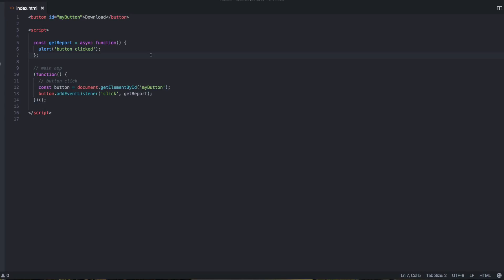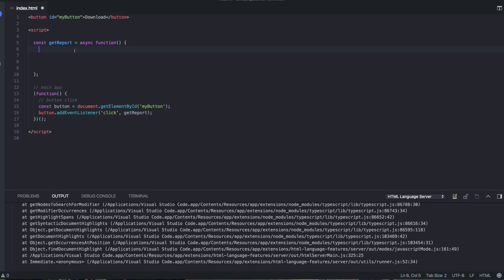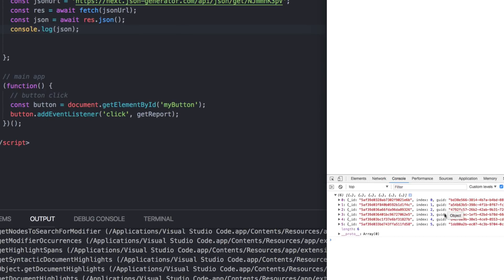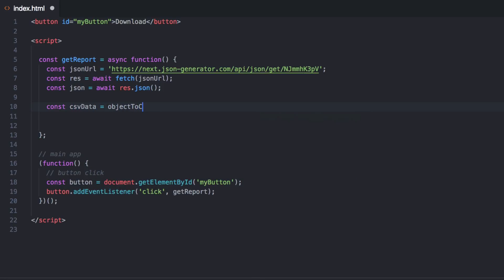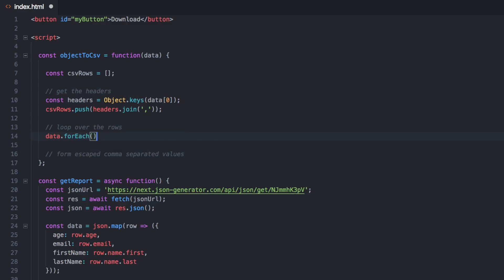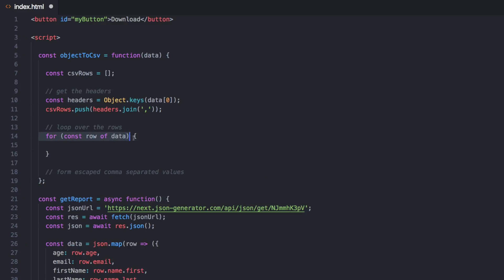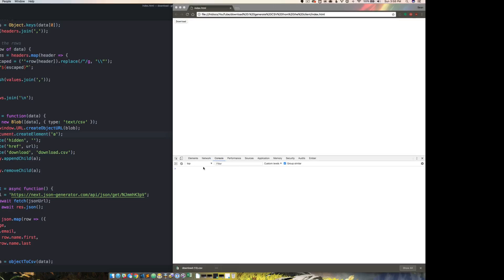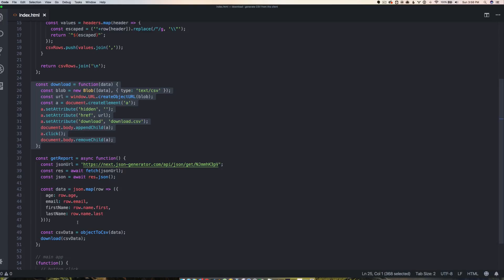Generate CSV and Download it Client Side from the Browser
Sometimes you need to give people the ability to export CSVs. And sometimes you have all the data already in your react/angular/ember/polymer/vue app. In this case, you can use this technique to avoid making a trip to your server to generate a report for data you already have.